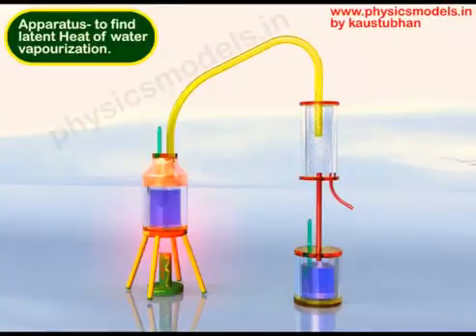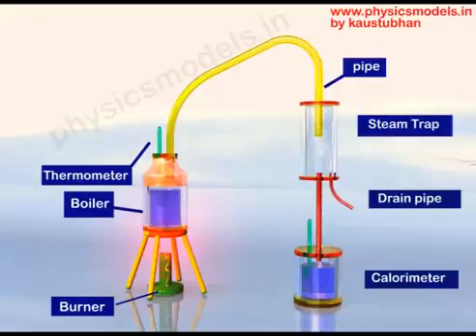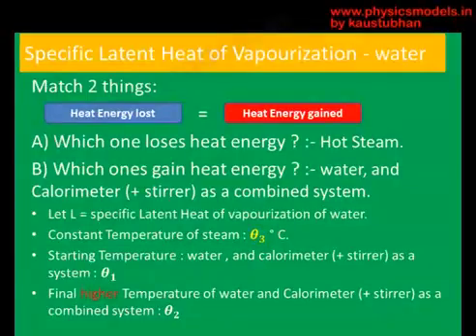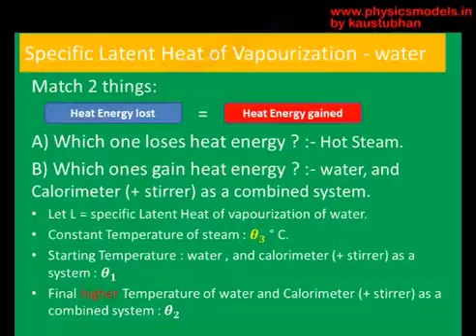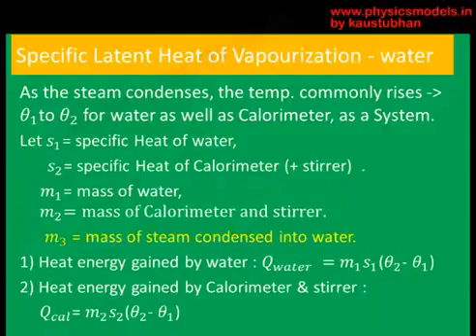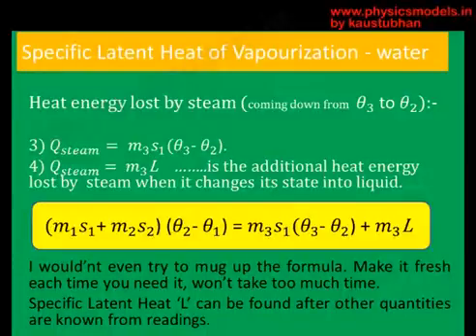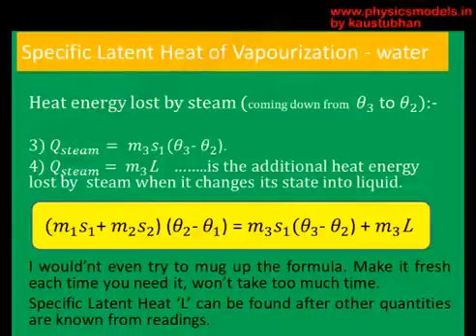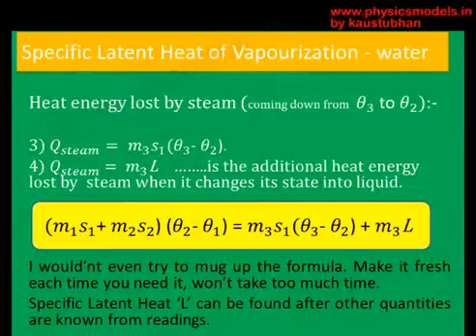Calorimetry- Latent Heat of Water turning into steam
Hi, this video with animation brings to life the principle behind a practical experiment to determine Latent Heat of change of state (Water-to-steam) . The concept of Latent Heat and Equations derivation are explained in a simple straightforward way.
Thanks.